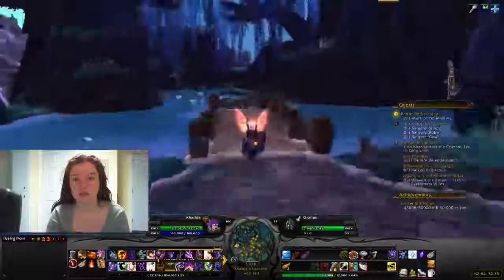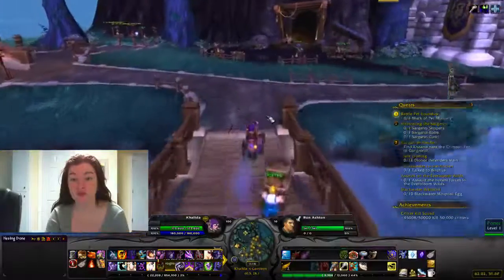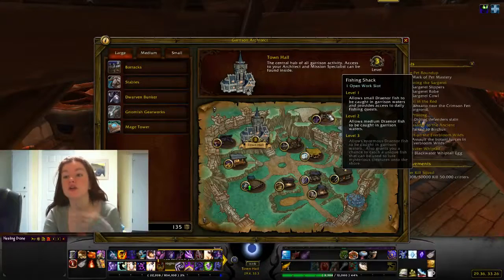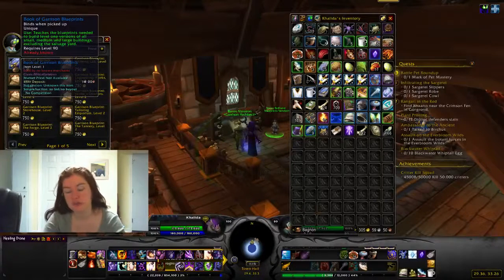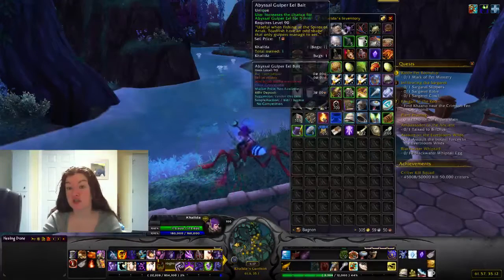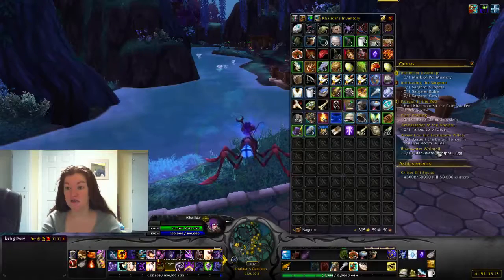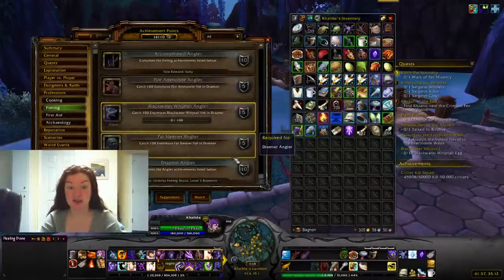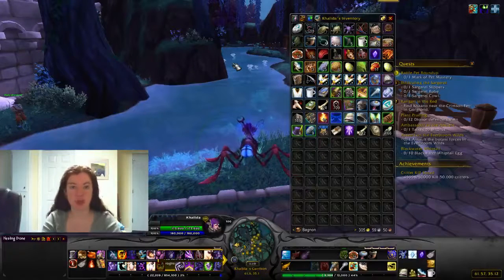P14D325 - Sprucing Up Your Fishing Shack